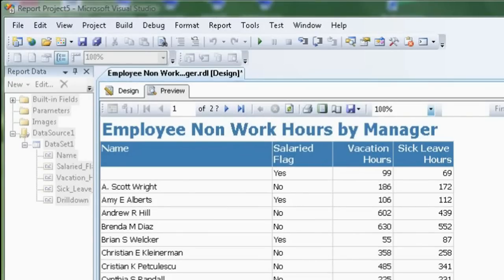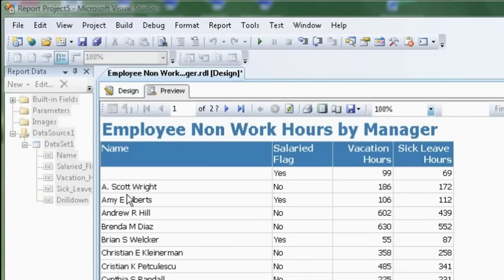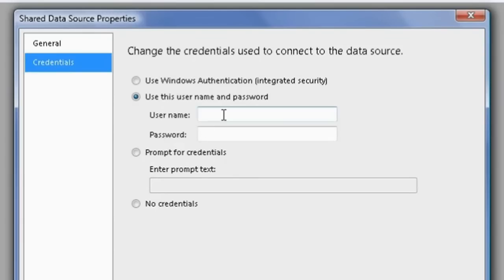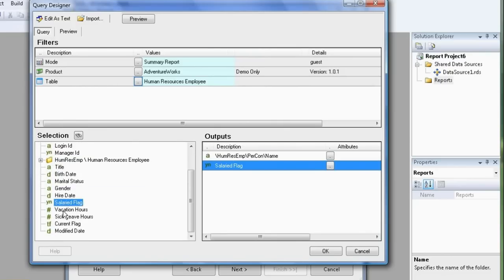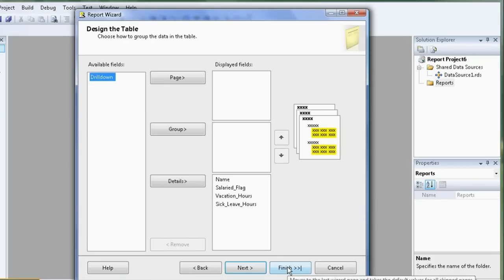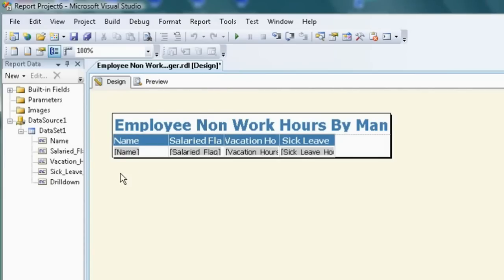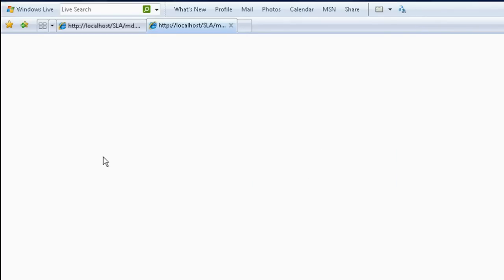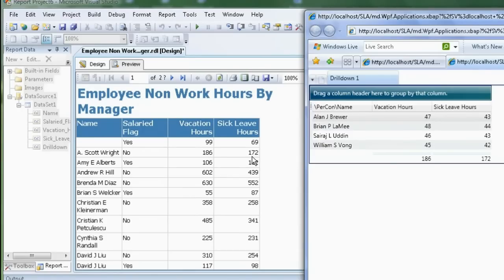Sharperlight Reporting Services Basics - Introduction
Sharperlight - Basic Introduction to creating reports with SharperLight using Reporting Services.  The Query Builder Window builds the Queries without using any SQL.  Drill Links are embedded into the report to demonstrate live dynamic Drilldown from rows in the Report Services Report